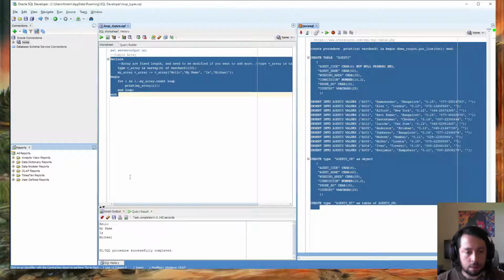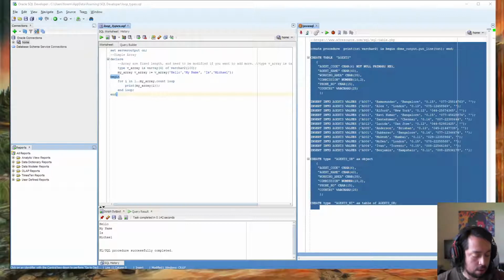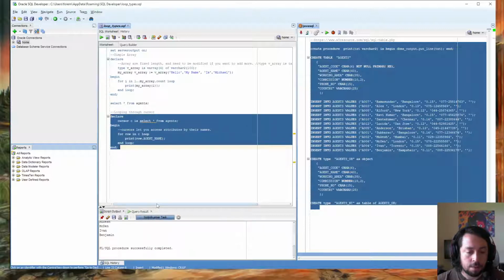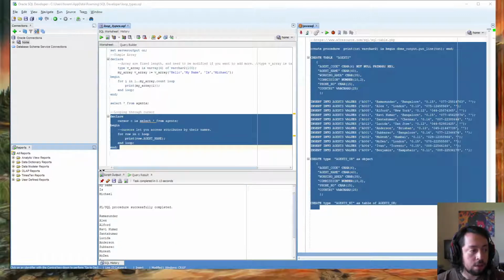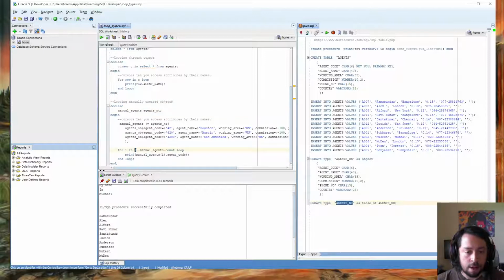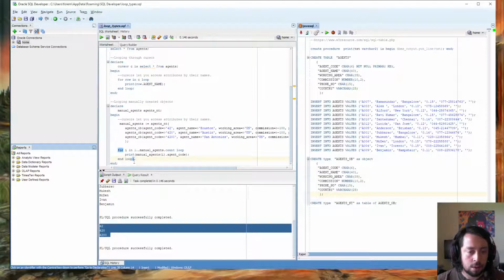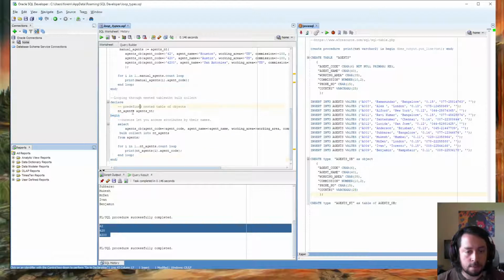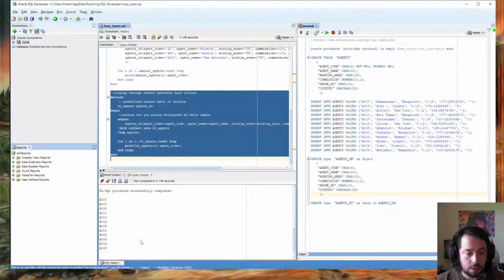Python to PLSQL - Loops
Quick little run through of a few ways to loop in PL/SQL compared to Python